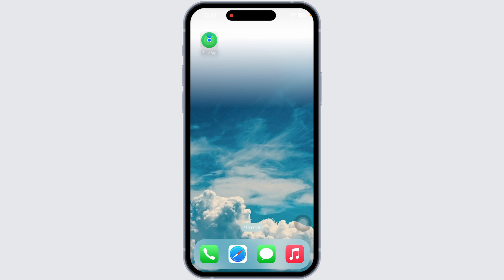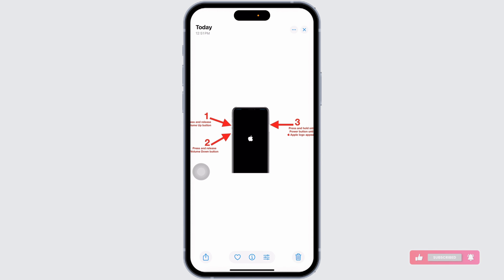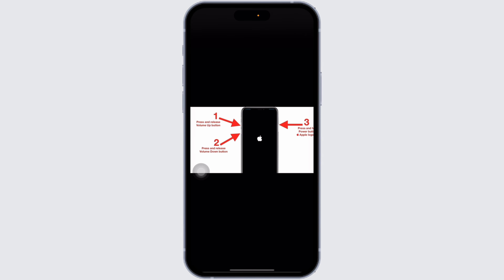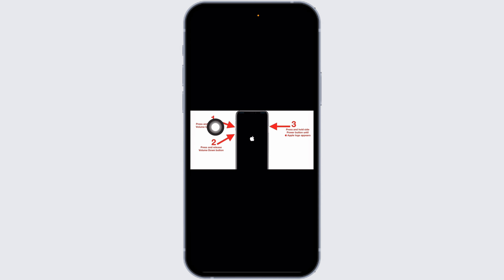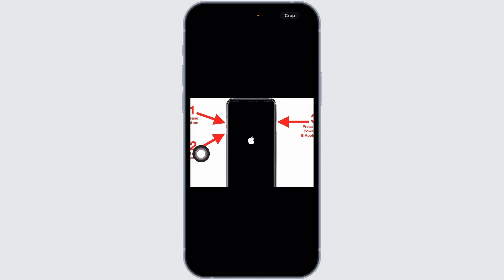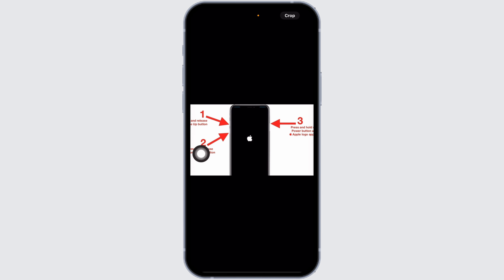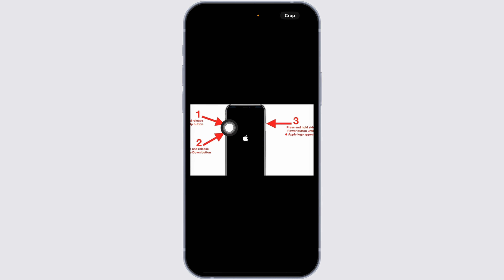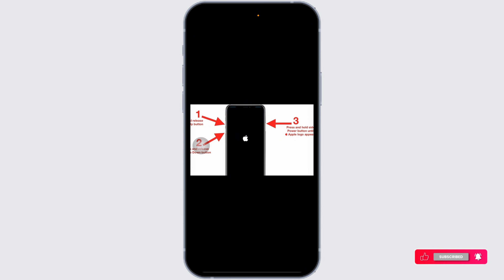iPhone 15 Pro Max: How to Force Restart or Reset | Quick & Easy Guide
Is your iPhone 15 Pro Max frozen or unresponsive? In this video, we’ll show you how to force restart or reset your iPhone 15 Pro Max to quickly get it working again. This simple process can help resolve minor glitches, app freezes, and performance issues without losing your data.